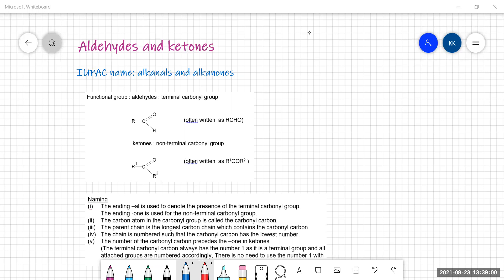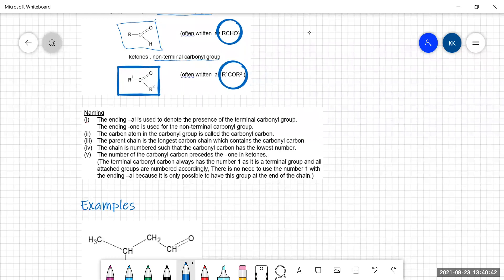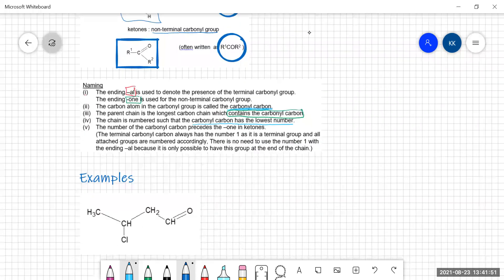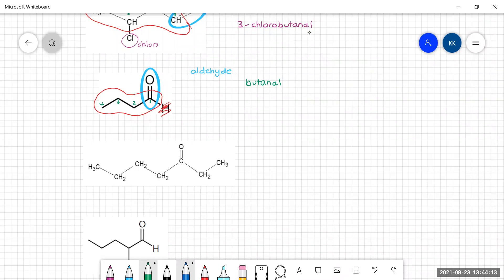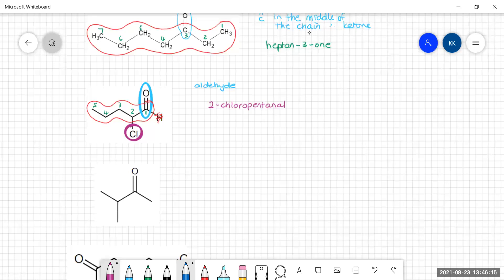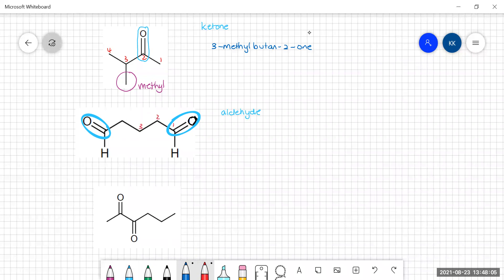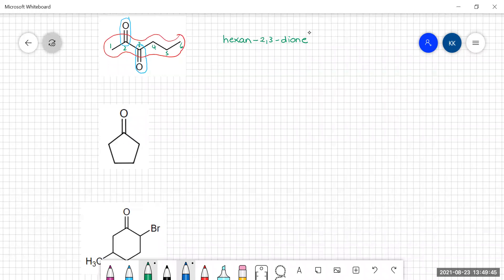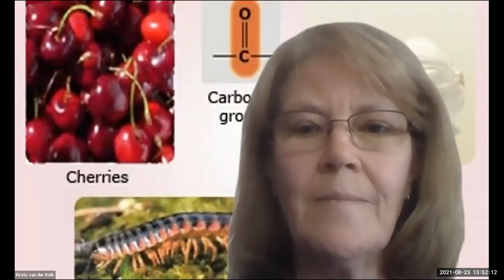IUPAC nomenclature: Aldehydes and Ketones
Mrs V introduces you to the carbonyl group in aldehydes and ketones. Several fully worked examples are included including naming molecules with 2 carbonyl groups and also cyclic carbonyl compounds.